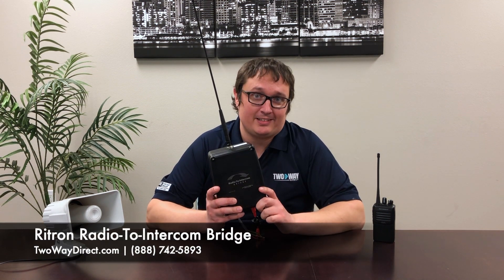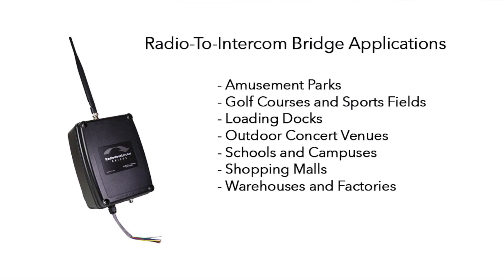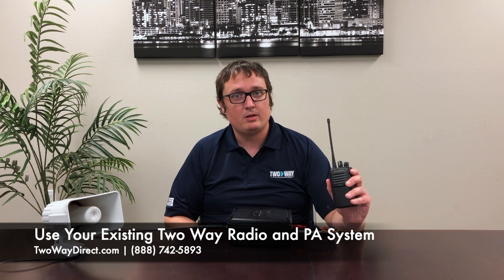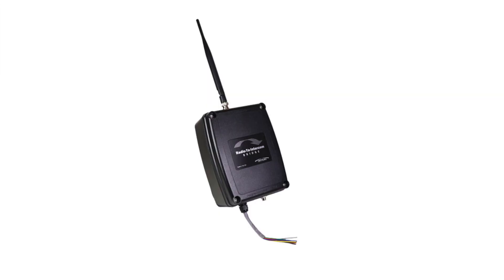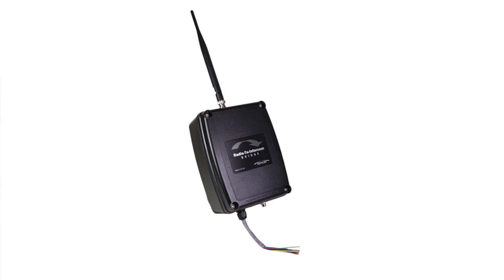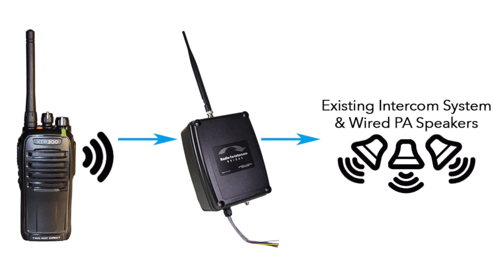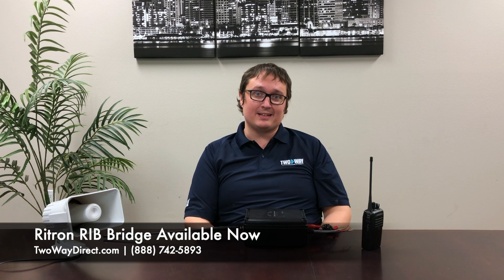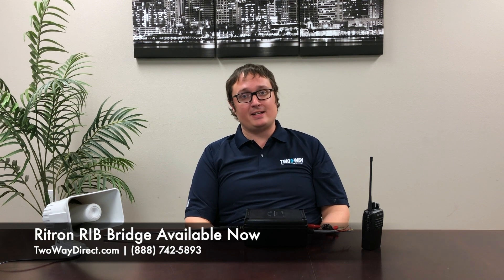Ritron Radio-To-Intercom Bridge Demonstration (RIB)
The Radio-To-Intercom Bridge receiver is designed to interface to an existing wired Public Address Intercom system and allow PA or intercom announcements using your Analog or DMR Digital two-way radio.